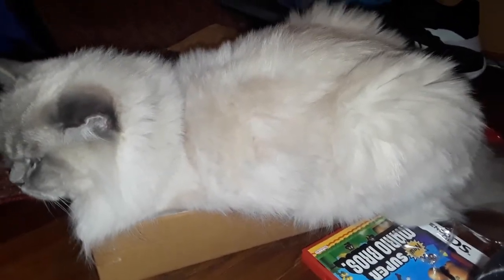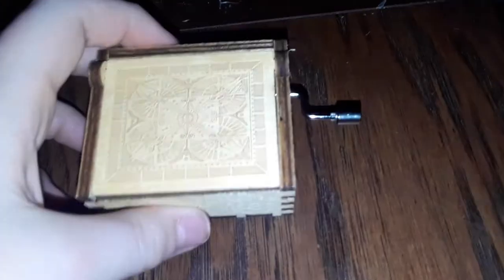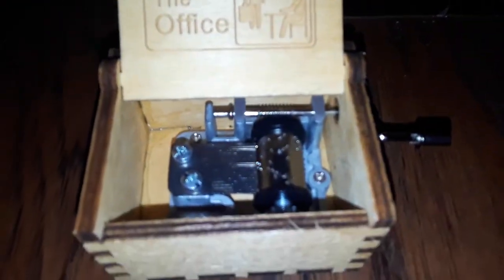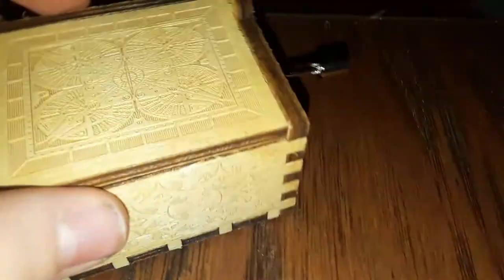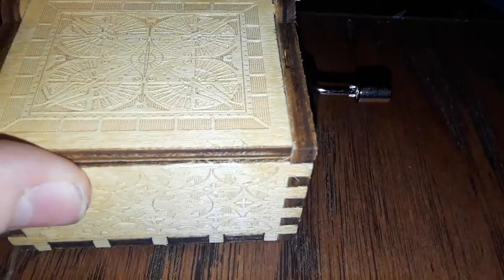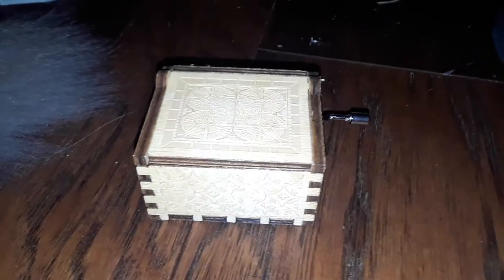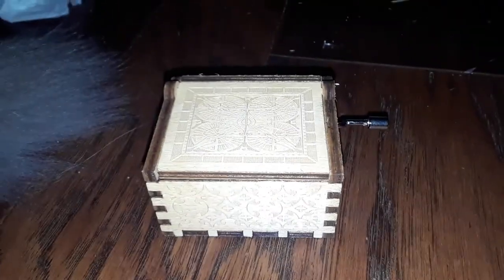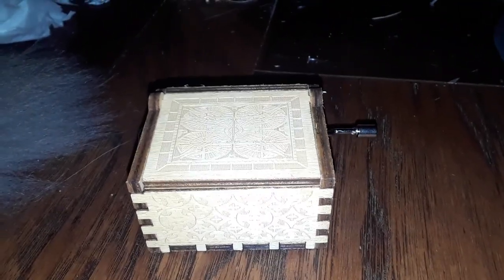The Office Music Box